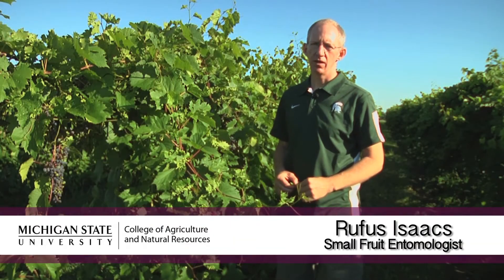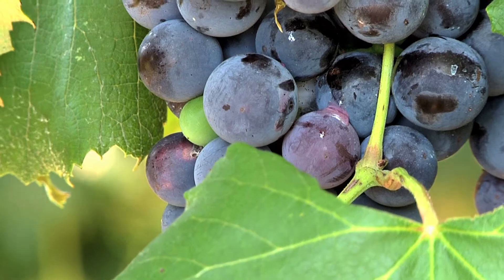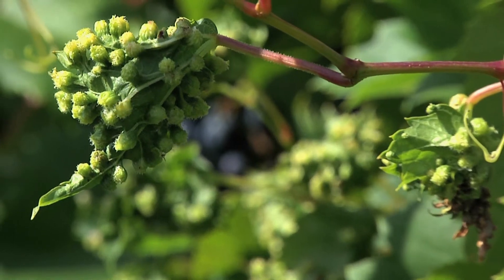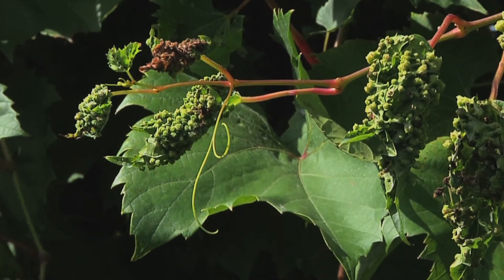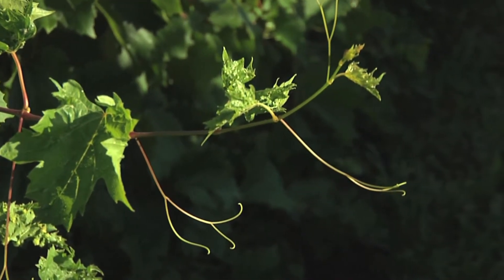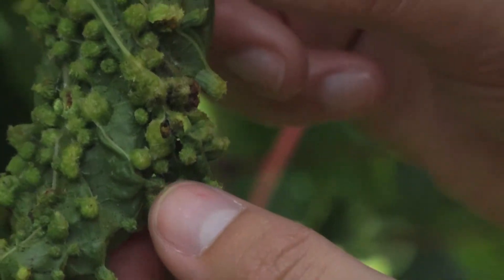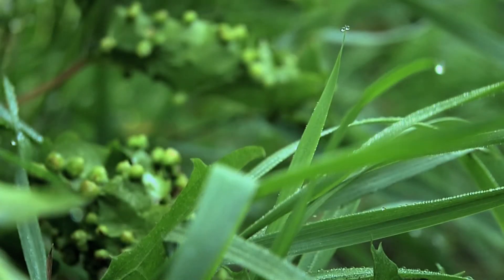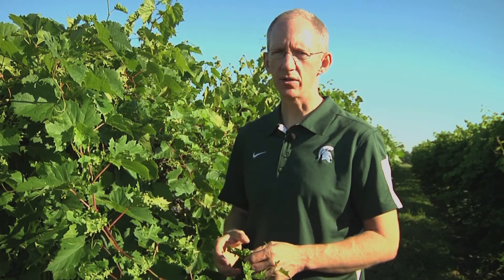Controlling Grape Phylloxera with Rufus Isaacs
The explanation of the Grape, Wine, and Vineyard pest known as Phylloxera. A short informative video on how you can come to get this pest and the best control methods on how to  rid the pest from your vineyard.